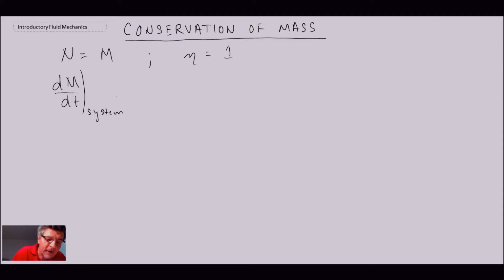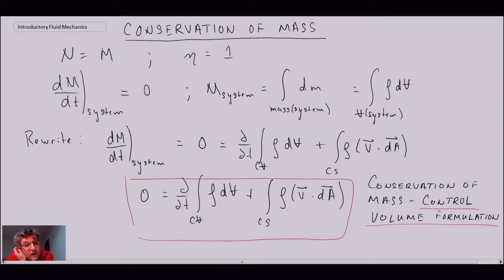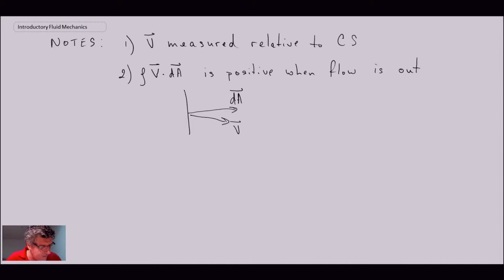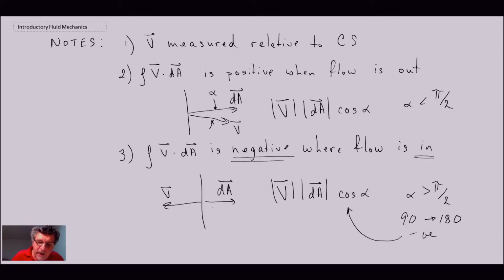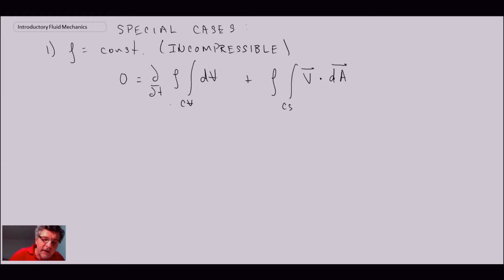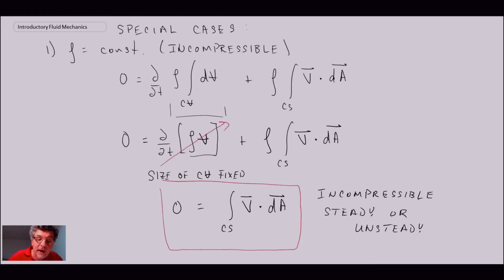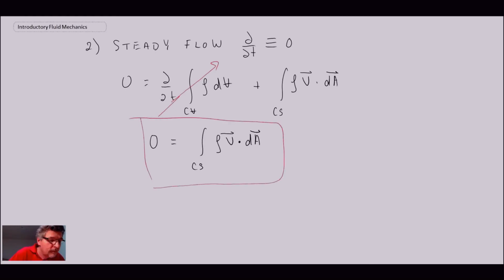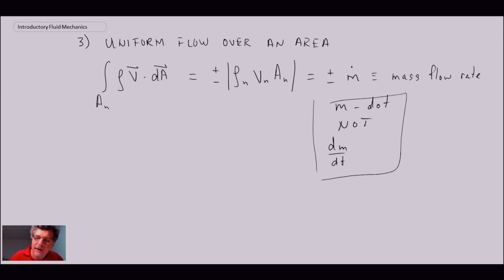Introductory Fluid Mechanics L8 p2 - Conservation of Mass - Control Volume Formulation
Introductory Fluid Mechanics L8 p2 - Conservation of Mass - Control Volume Formulation...(كورس ميكانيكا الموائع1)